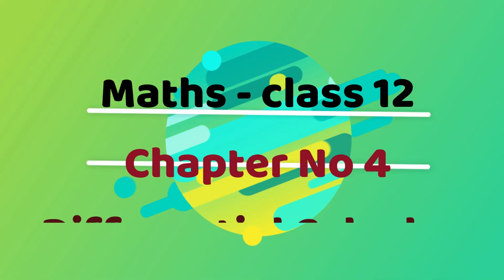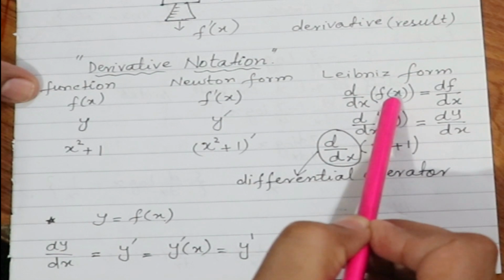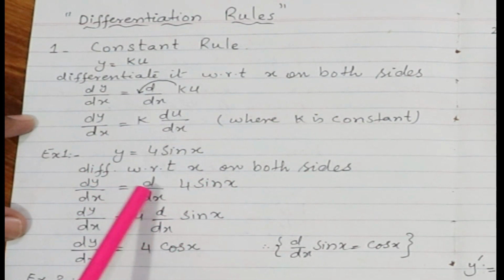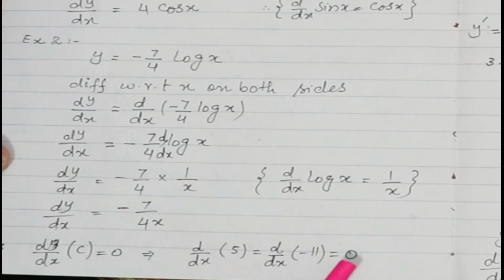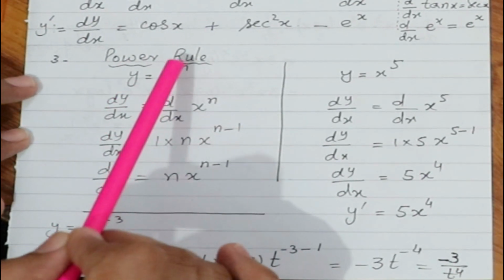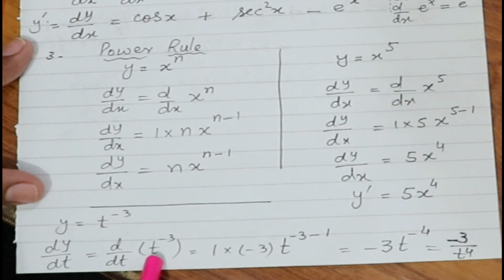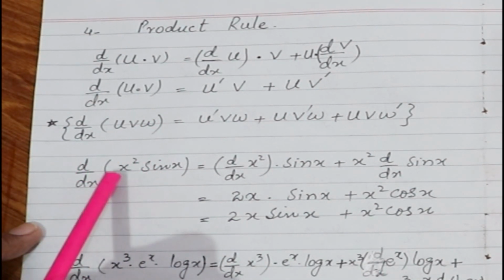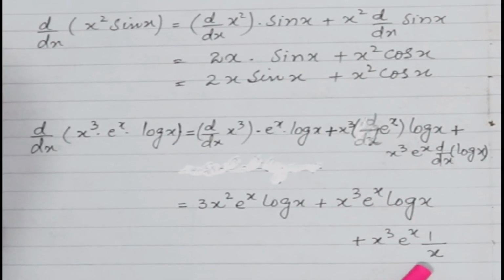XII Mathematics Ch# 4 Lecture # 1 (Differential Calculus) by Tasneem Shafi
XII
Mathematics
Ch# 4 Lecture # 1 (Differential Calculus) by Tasneem Shafi, Lecturer in Mathematics, Government Girls Degree College Nawabshah, Sindh